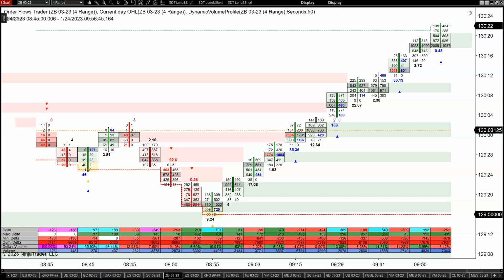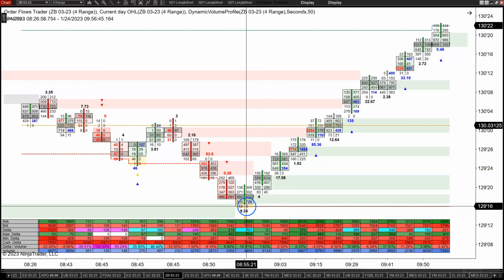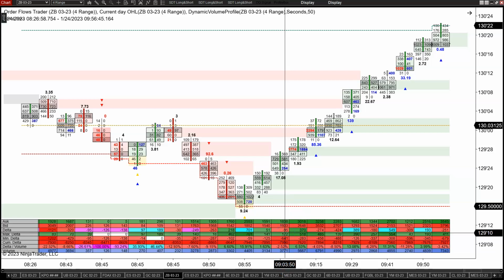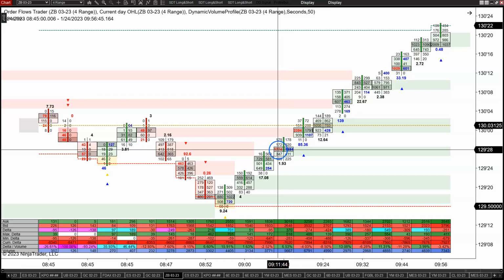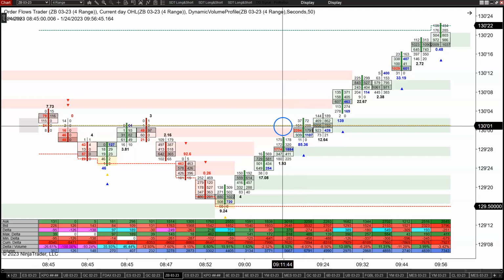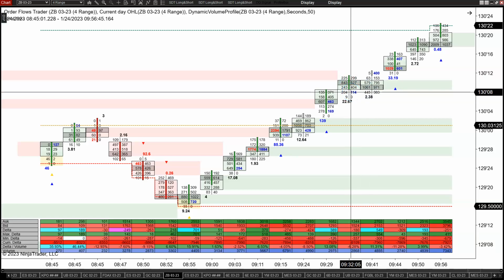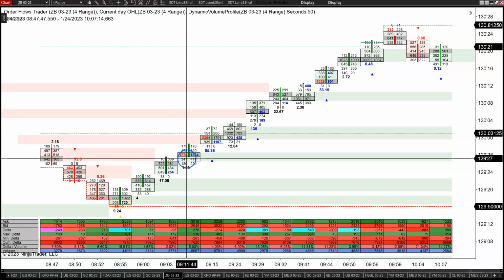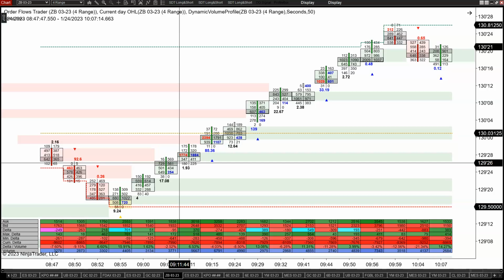How A Market Can Rally On Aggressive Selling In Order Flow Footprint Chart Trading Strategy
Do you every wonder why a market rallies on aggressive selling? Well in this video I explain how the aggressive selling is met by strong passive buying which results in the negative delta and selling imbalances.

When there is aggressive selling but it is met with strong passive liquidity in the market, the market won't go down. In fact it will probably go up instead because traders are absorbing the aggressive selling taking place. Once the aggressive selling ends, there is no more downward pressure on the market and the market will most likely rally.